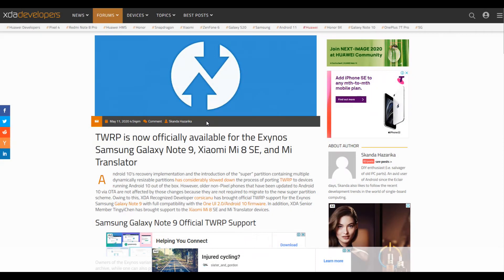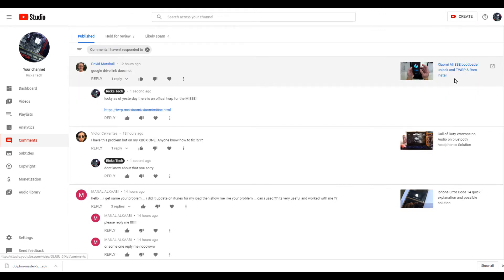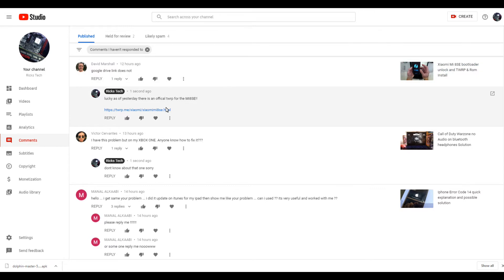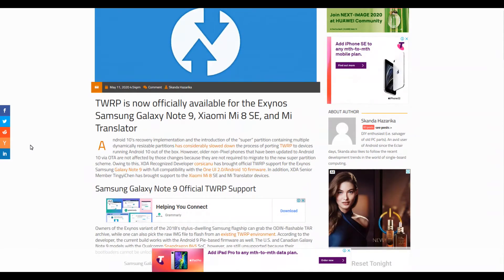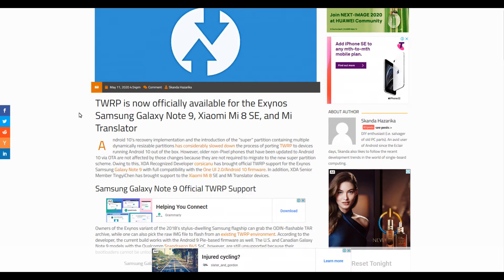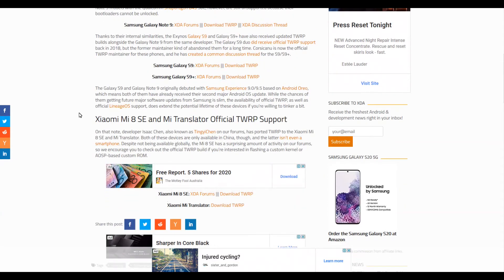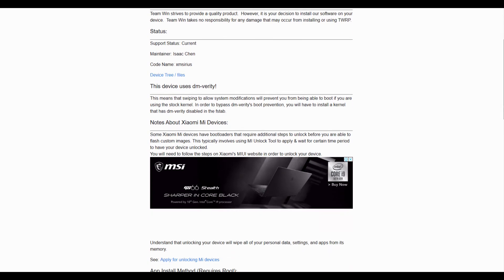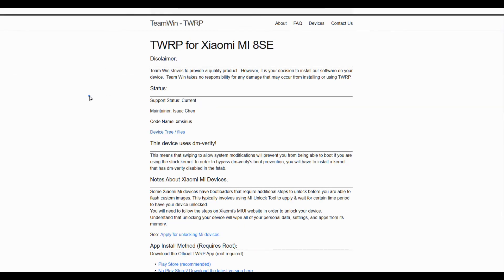Official TWRP Recovery for the Xiaomi Mi8SE !!!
After a few years since its release, there is now an official TWRP Recovery for the Xiaomi Mi8SE Aka xmsirius/Sirius